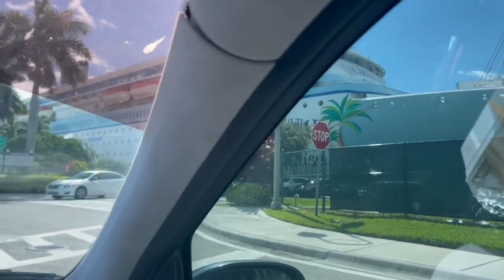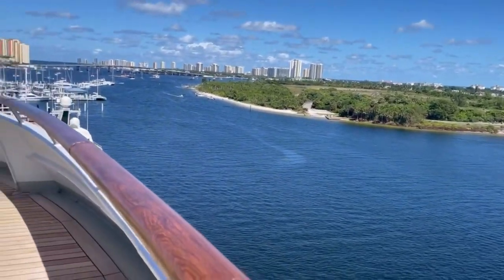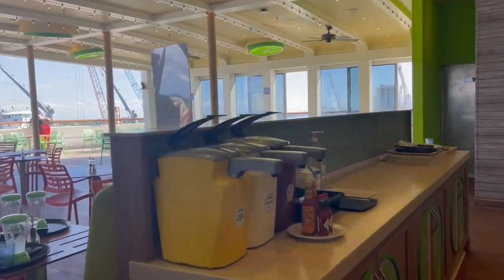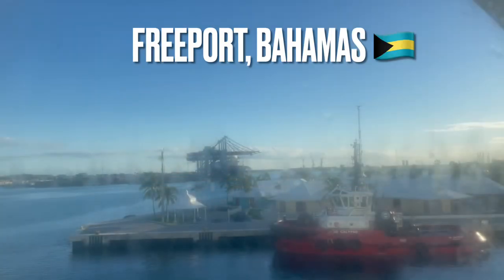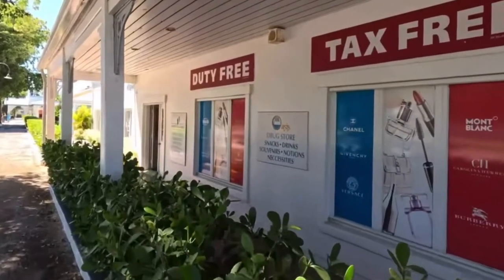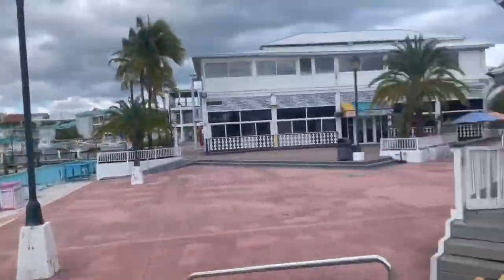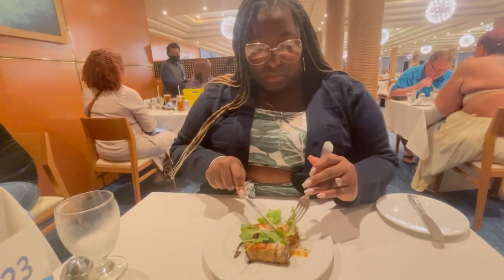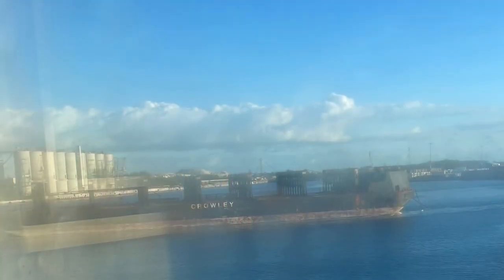Margaritaville at Sea Vlog | Grand Bahama Island 2023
Hey Friends!! Come and go with me to Grand Bahama Island on Jimmy Buffet’s Margaritaville at Sea Paradise Cruise ship! This Cruise is a 3 day 2 night getaway!! It sails from the port of Palm Beach in Riviera Beach FL and Sails to Freeport, Grand Bahama Island!! In this Vlog I’ll be showing you all the ship, as well as where we went in the Bahamas !!

In my next video, I’ll be reviewing, in depth our experience on the ship and giving you all all the details on what to expect!!!

Come travel the world with me!!! 😘😍🎉🎉🎉